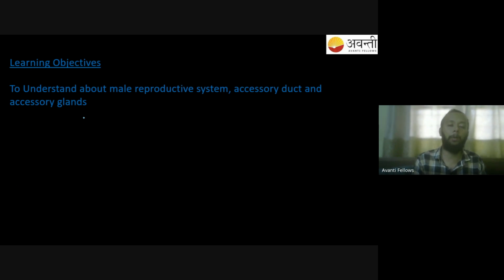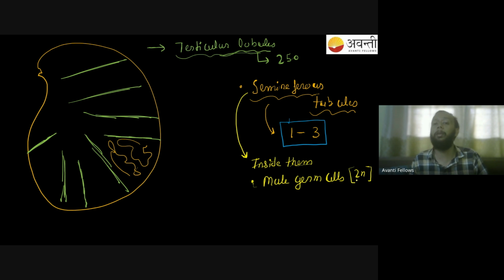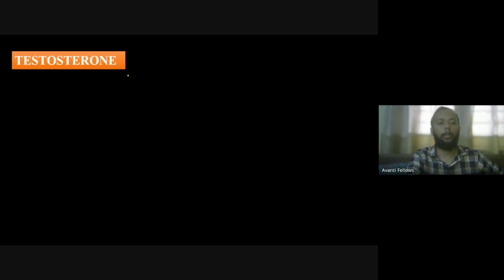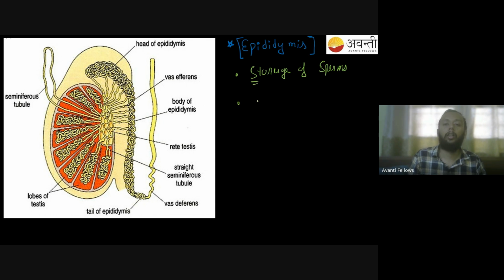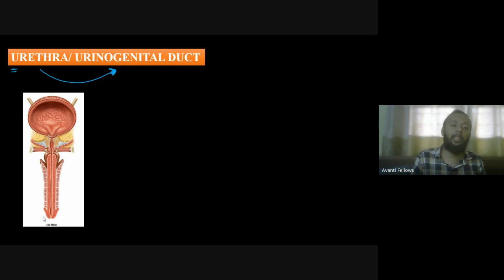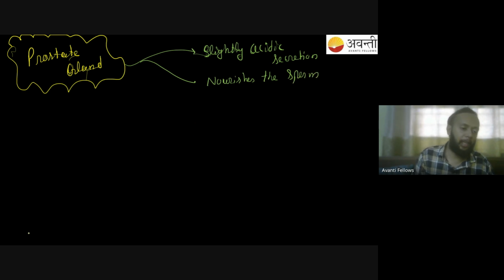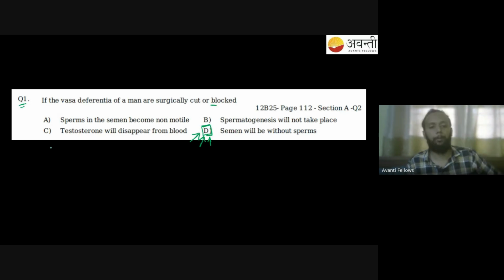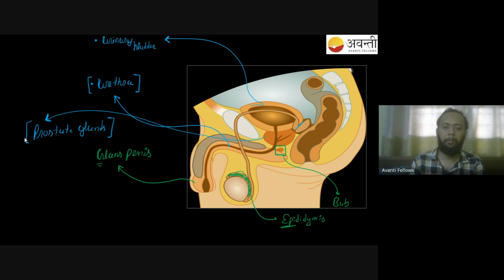Human Reproduction - Male Reproductive Organ | 12th NEET Biology | 28th May, 2024